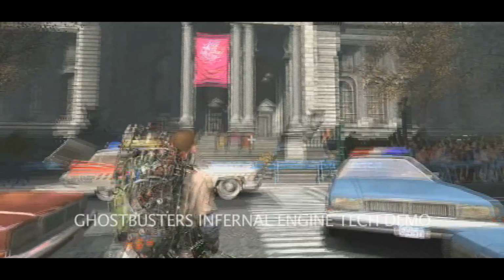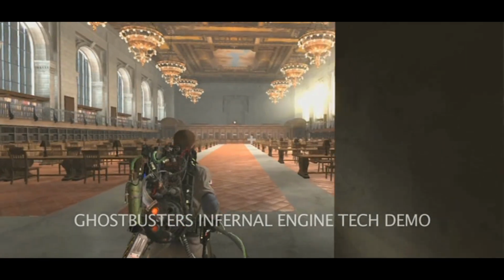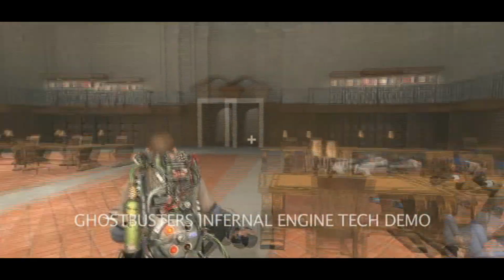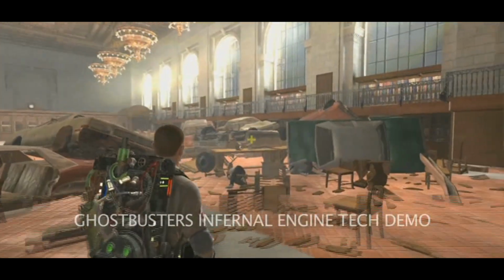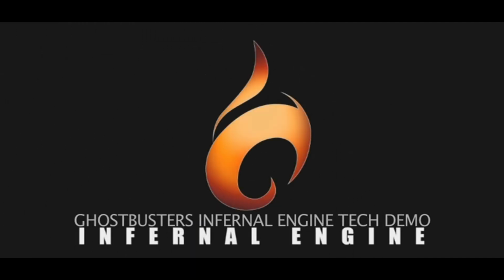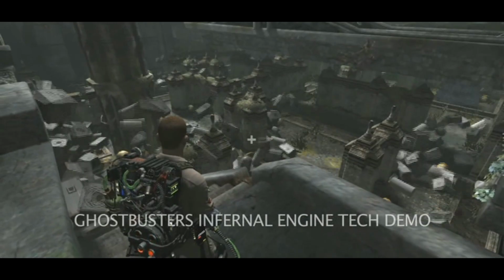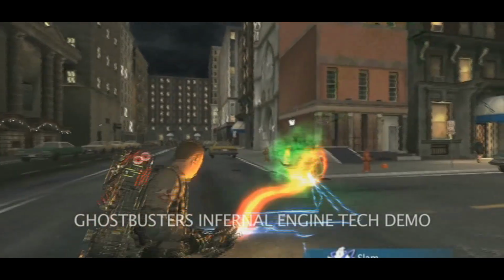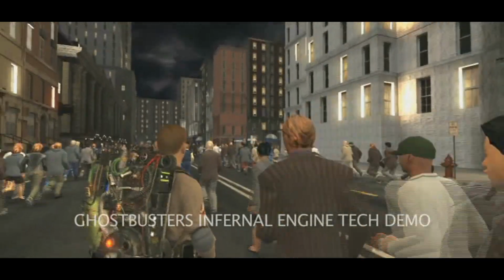Ghostbusters: The Video Game | 2008 Tech Demo from Developer Terminal Reality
SEND GHOSTBUSTERS NEWS FAN MAIL:
Ghostbusters News
PMB #228
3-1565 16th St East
Owen Sound, ON N4K 5N3
Canada